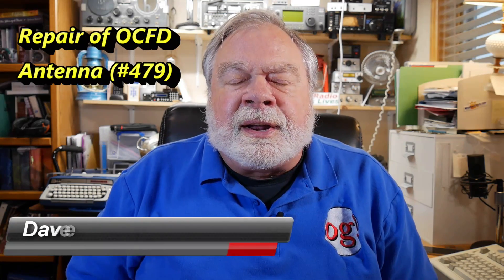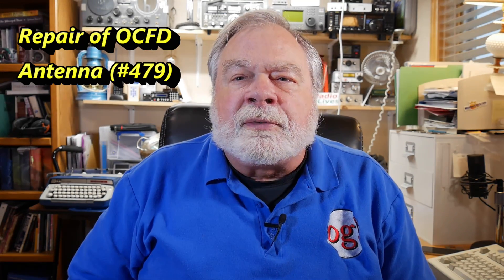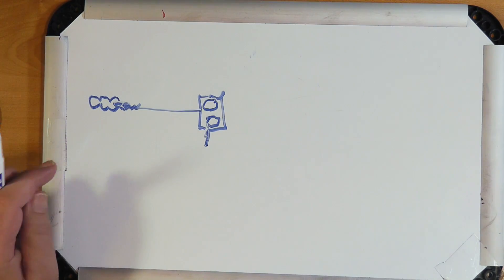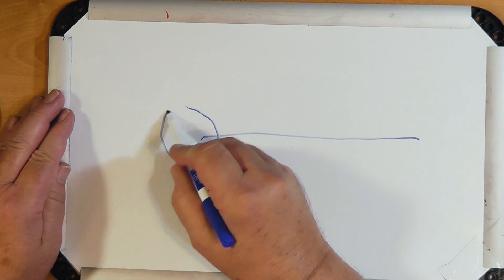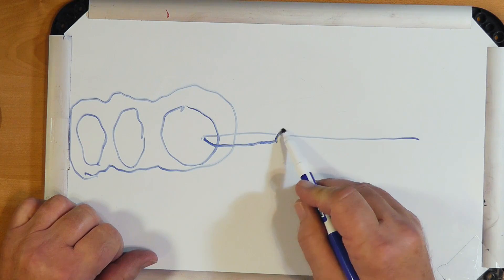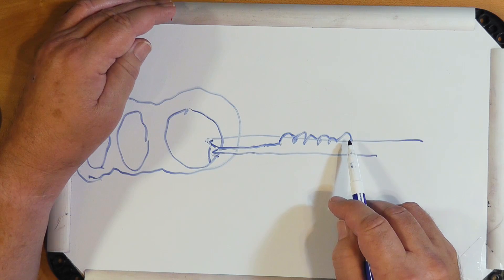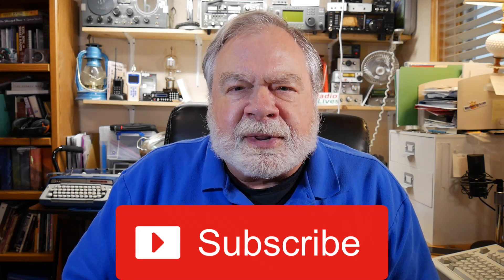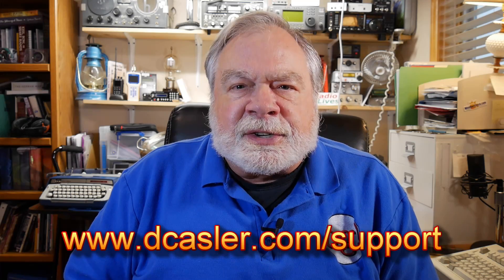Repair of OCFD Antenna (#479)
Duane Martin, KK4BZ, had an OCFD antenna that was broken during a storm, Duane asks what would be the best method for him to repair his antenna?